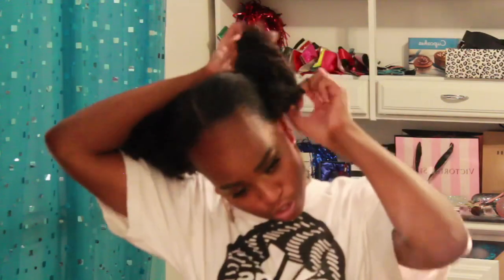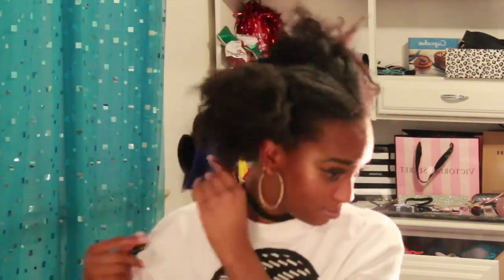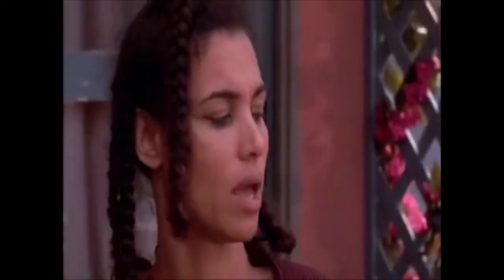First Impression Of my DIY Flaxseed Gel